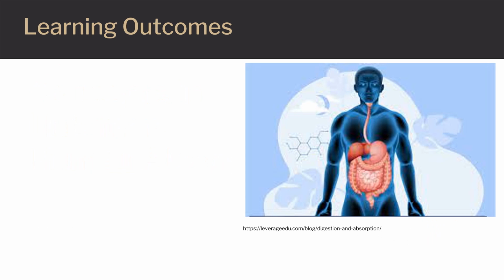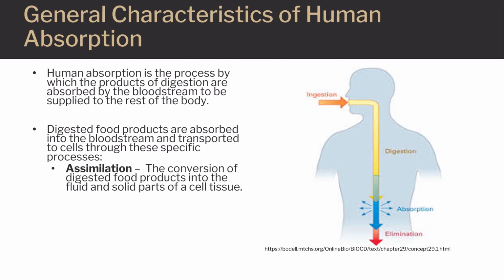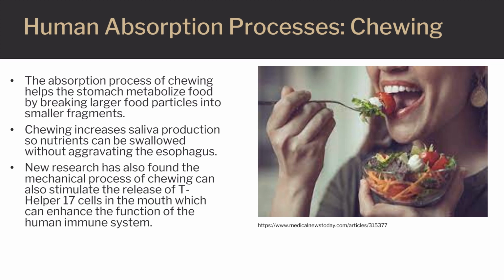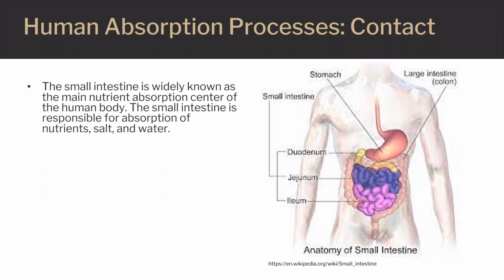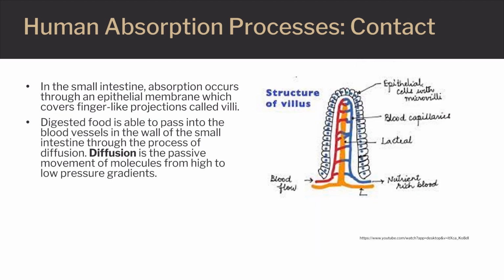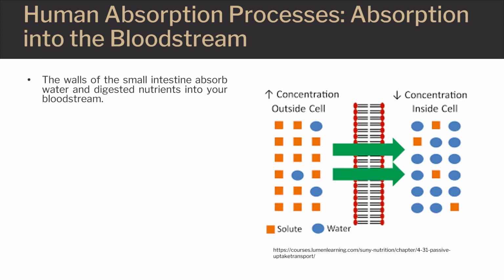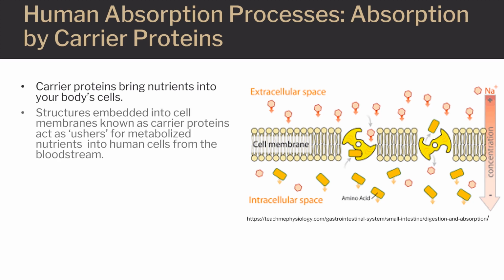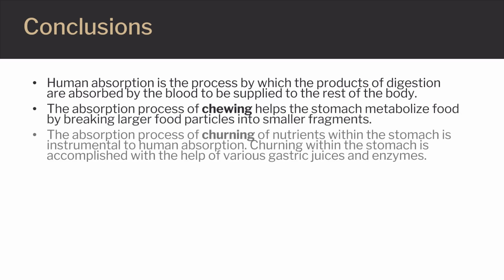Concepts in Nutrition: Human Absorption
The learning outcomes for this presentation include understanding how nutrients are absorbed within the body, including the following phases chewing, churning, contact, absorption into the bloodstream, and absorption by carrier proteins.